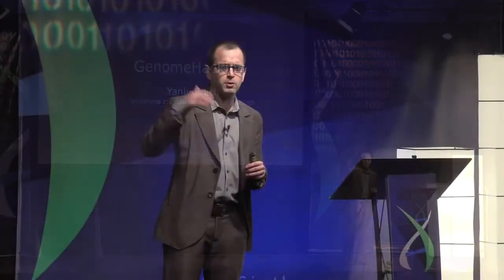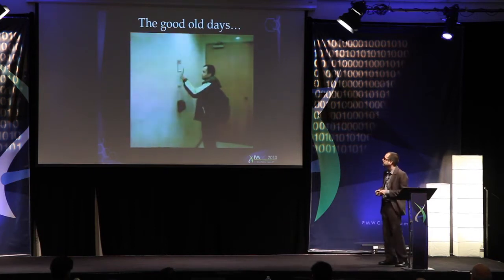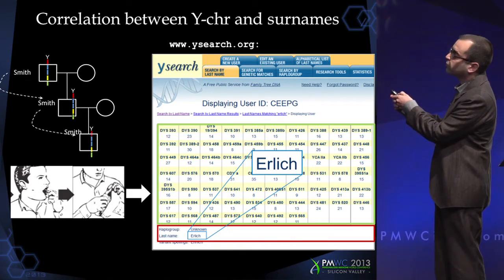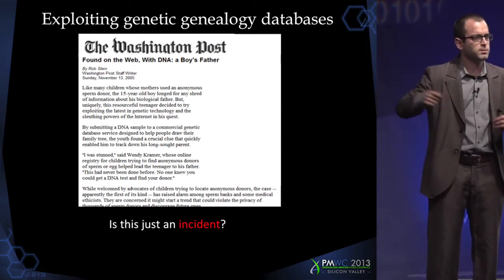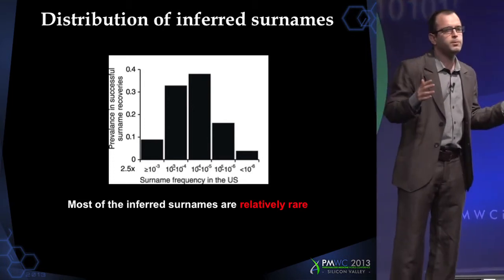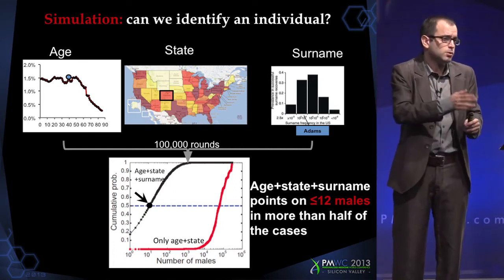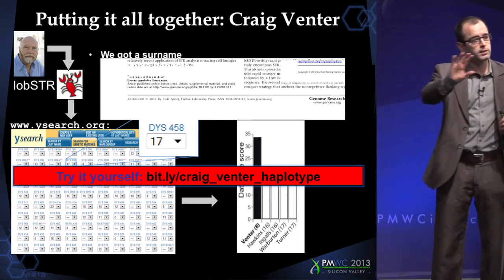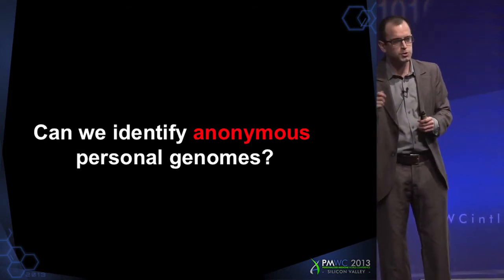PMWC13: Yaniv Erlich - Genome Hacking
Dr. Yaniv Erlich's presentation on identifying personal genomes using public resources.